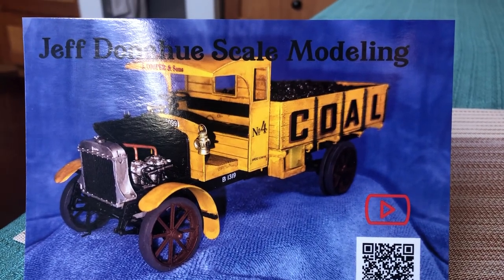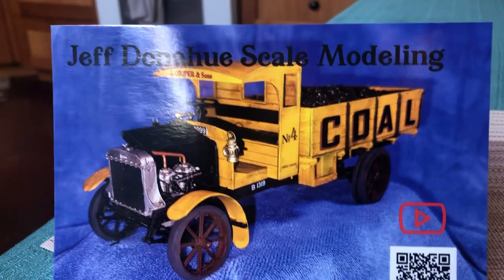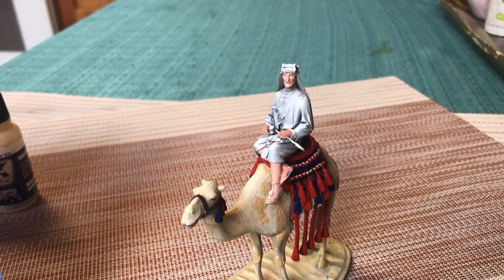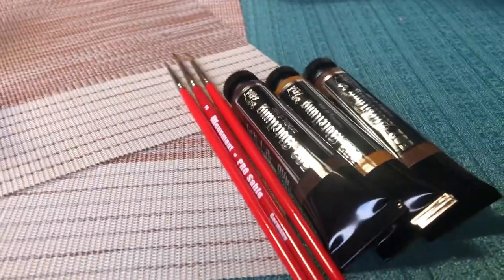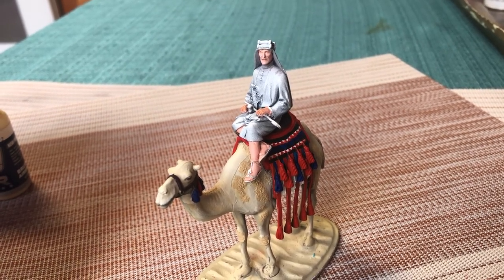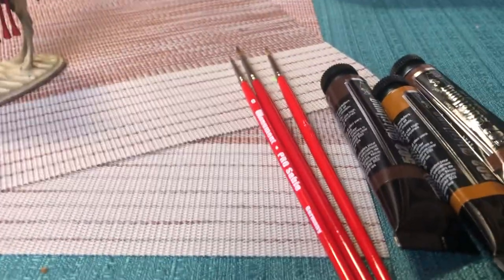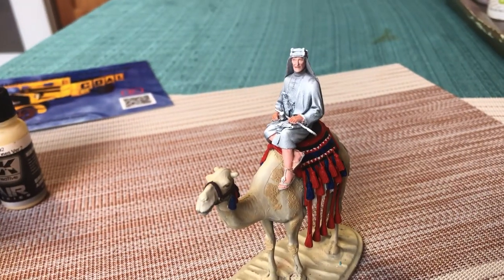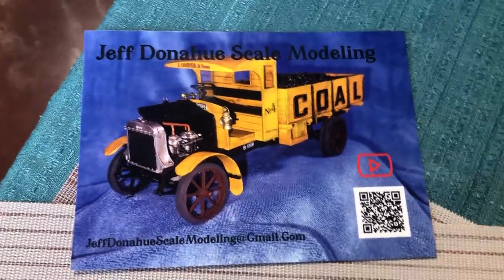Mail call and progress report on TE Lawrence 1/32 Andrea Miniatures figure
The oil paints are  Abteilung 502 (not 501)
The paint brushes are Monument Pro Sable not Monarch Pro Sable and are about $53 for a set of 5